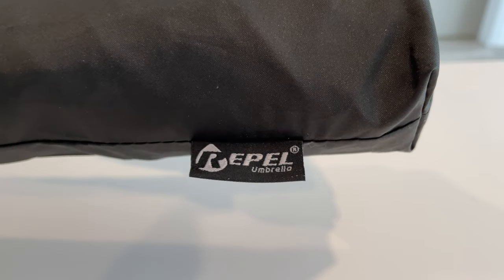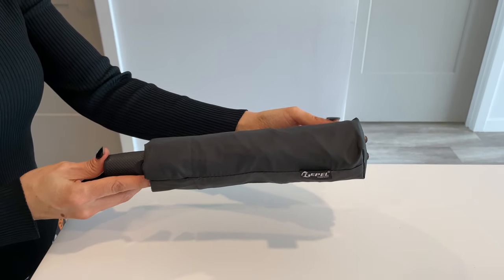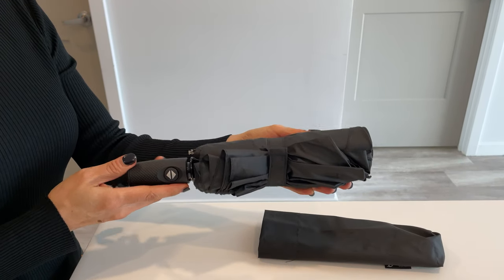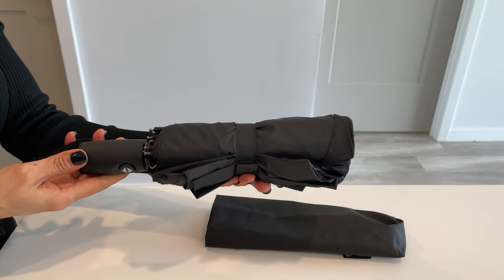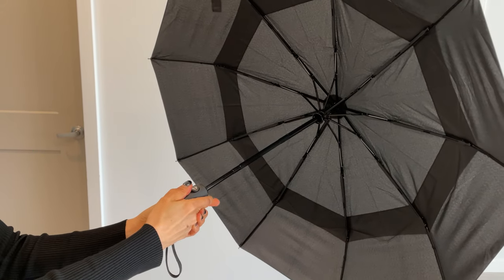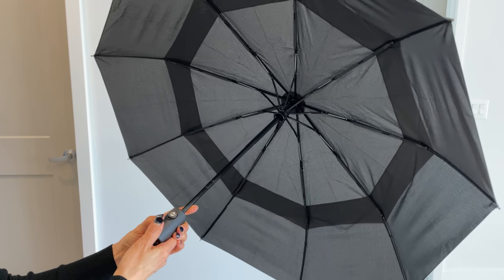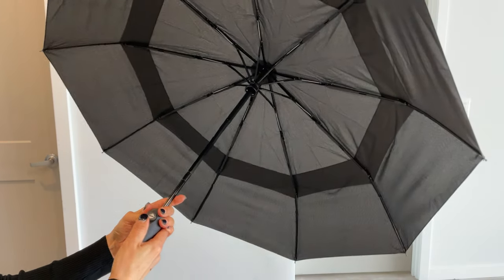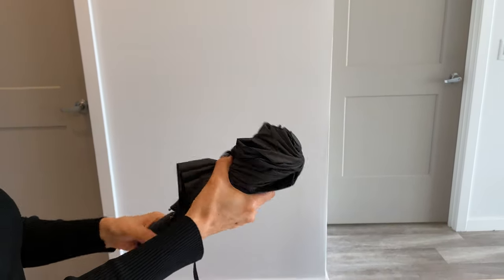Repel Umbrella The Original Portable Travel Umbrella - Umbrellas For Rain Windproof Strong Compact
Never let rain or wind dampen your plans with the Repel Umbrella, the original portable travel umbrella! This compact and lightweight umbrella is your ultimate companion for unpredictable weather conditions.

With its windproof design and sturdy construction, it stands strong against gusts and keeps you dry even during heavy rain. The perfect size to fit in your car, backpack, or tote bag, it's always there when you need it most. The strong and durable materials ensure long-lasting use, making it a reliable choice for your on-the-go lifestyle.

Don't let unexpected showers ruin your day—grab the Repel Umbrella and stay prepared. Elevate your umbrella game and experience the perfect blend of style, convenience, and durability. Rain or shine, the Repel Umbrella has got you covered.

Embrace the confidence of a reliable and portable umbrella. Get ready to face the elements in style!

To learn about repel umbrella the original portable travel umbrella - umbrellas for rain windproof strong compact umbrella topic , check out

Our video is all about "repel umbrella the original portable travel umbrella - umbrellas for rain windproof strong compact umbrella" subject information but we also try to cover the   subjects:
-repel umbrella windproof travel umbrella
-repel travel umbrella
-umbrellas for rain windproof strong compact umbrella

repel umbrella the original portable travel umbrella - umbrellas for rain windproof strong compact umbrella is a popular subject and I did my best to create this video clip around this topic
 Inside this video, I wish to talk about repel umbrella the original portable travel umbrella - umbrellas for rain windproof strong compact umbrella So, are you ready? Please see this video and you'll thank me later on!

Do you notice green frames when seeing the video?
Can you hear the audio of a YouTube video on your computer, however the video player is green? If so, attempt seeing the vid in a different web browser
When you register for a channel, any brand-new videos it publishes will reveal up in your Subscriptions feed.
Our Yt channel has various other similar video clips concerning repel umbrella windproof travel umbrella, repel travel umbrella and umbrellas for rain windproof strong compact umbrella Please check them out

Thanks for enjoying the video, I hope you got a lot from it. See you!